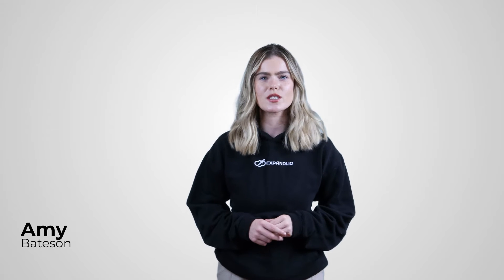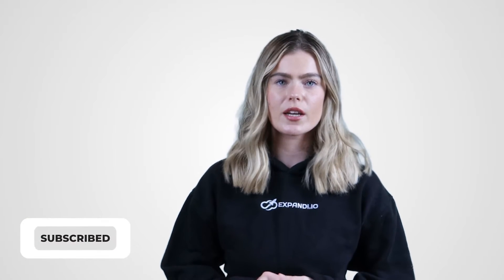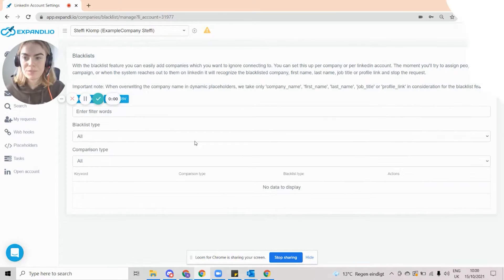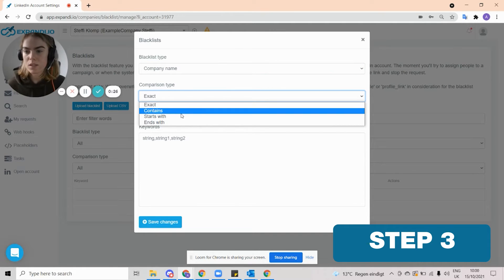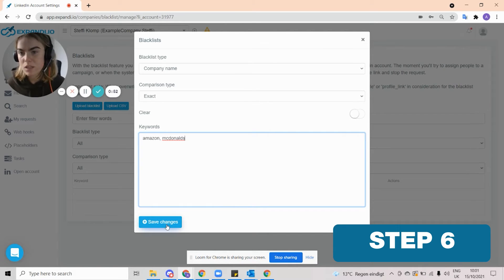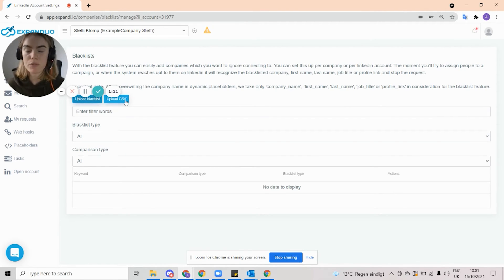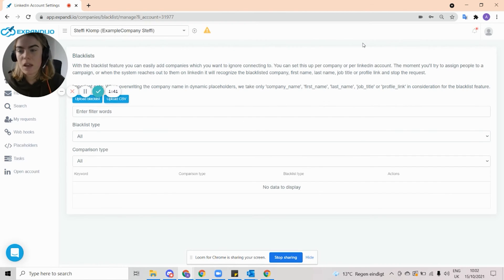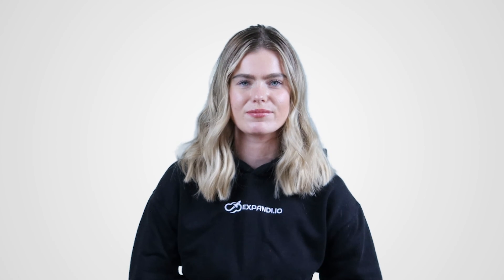What are Unique Expandi blacklist features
In this video, you will discover a unique Expandi blacklist feature that allows you to send connection requests to selective contacts only! Using this special feature you can avoid the contacts you don't want to add!

⏱️ Time stamps ⏱️
00:00 - Intro
00:40 - Easily use blacklist function
01:19 - Step 1
01:28 - Step 2
01:39 - Step 3
01:45 - Step 4
01:57 - Step 5
02:05 - Step 6
03:18 - Free 7 days trail

📖Read our AMAZING blog with templates, best practices and exciting ways to use automation to your advantage: Blog - Expandi

Use Expandi to double engagement using hyper-personalization, with guaranteed success using our "The Top 10 Proven LinkedIn Outreach Templates" Guide

Expandi